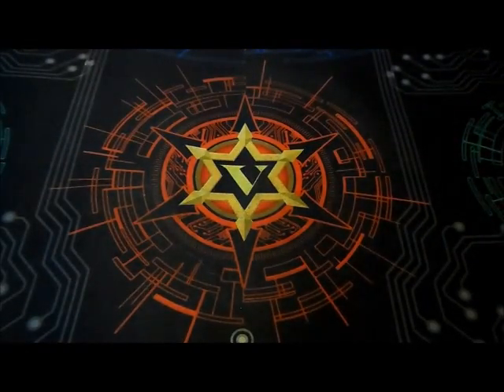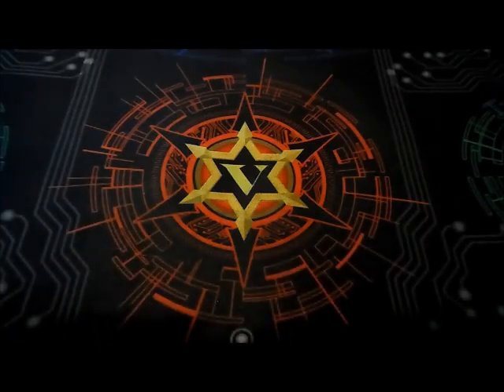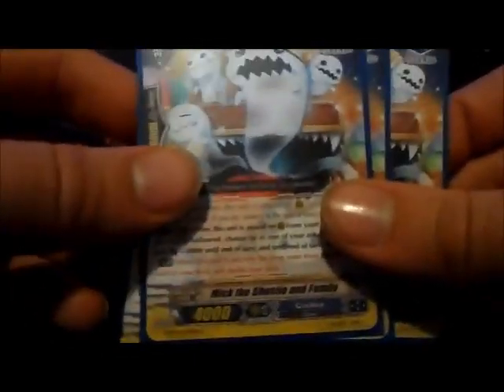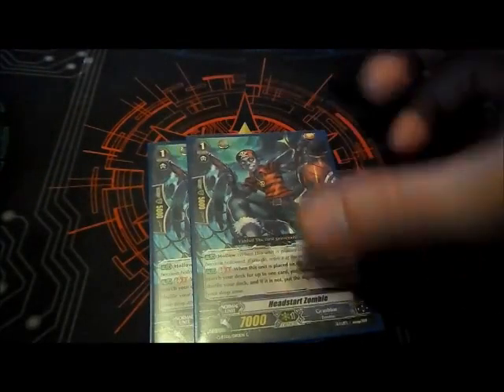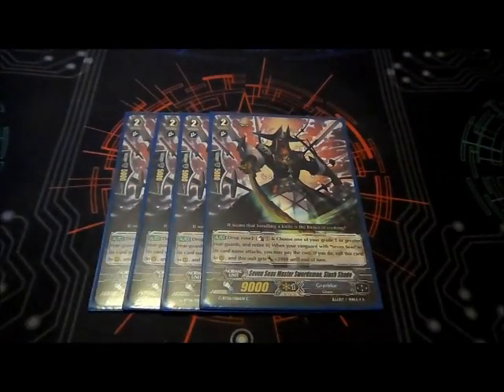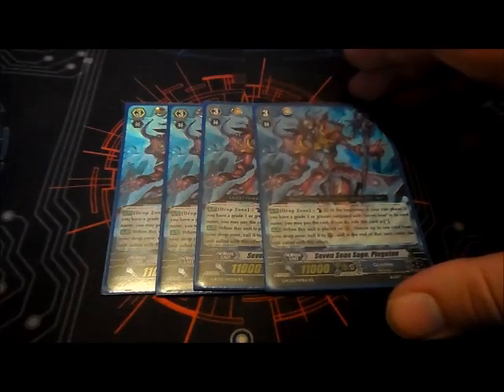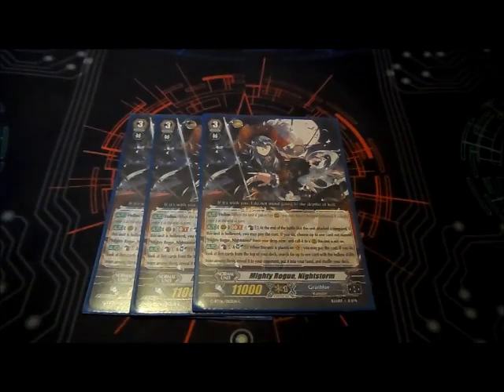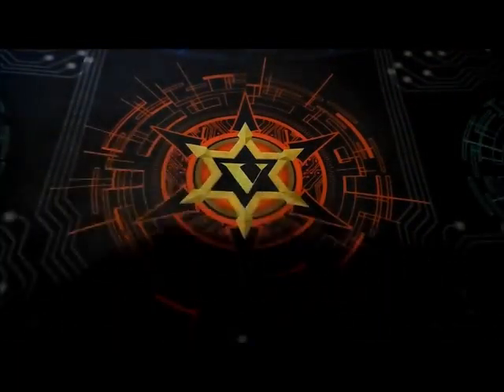CFV Deck Profile Update: Seven Seas Stride 4-21-16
Hi guys,

So this is my updated deck profile featuring the Seven Seas Series, lemme kno if this is a better improvement since the last one lol, I'm still laughing the margal clone thing trust me on that lol.

Decklist: 50/8

Undying Departed, Grenanche x1 (SV)
Good Luck Charm Banshee x4 (H)
Mick the Ghostie and Family x4 (S)

Headstart Zombie x2
Seven Seas Helmsman, Nightcrow x4
Tommy the Ghostie Brothers x4
Waterspout Djinn x4 (G-PG)

Ruin Shade x3
Seven Seas Master Swordsman, Slash Shade x4
Witch Doctor of the Rotten Sea, Negrorook x4

Mighty Rogue, Nightstorm x4
Seven Seas Sage, Plegeton x4

G-Units: 8
Ghostie Great King, Obadiah x2
Loved by the Seven Seas, Nightmist x4
Pirate King of Secret Schemes, Bandit Rum x2